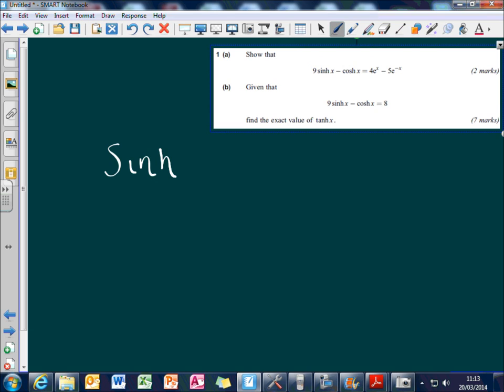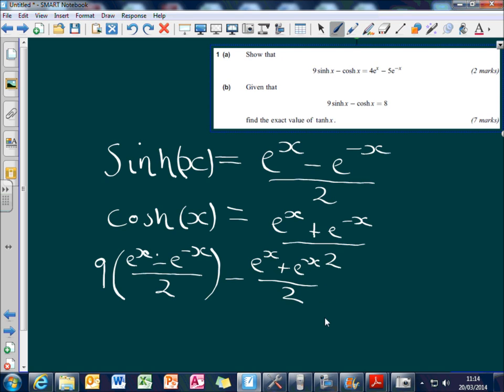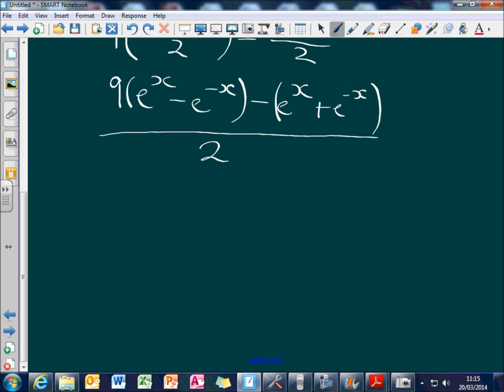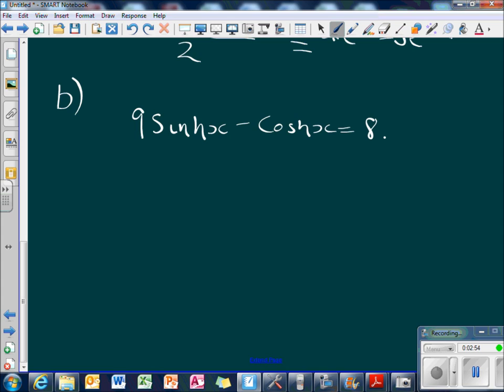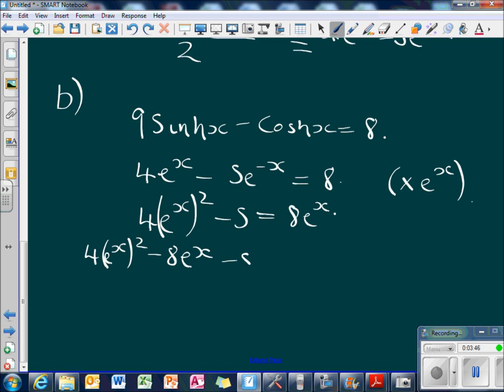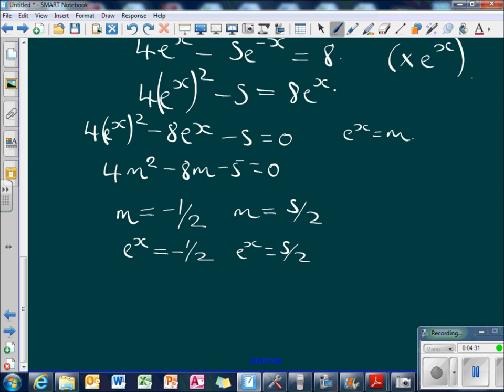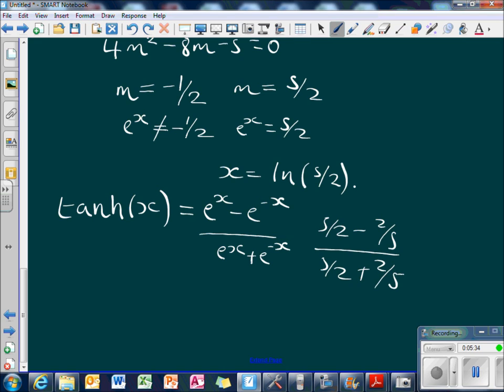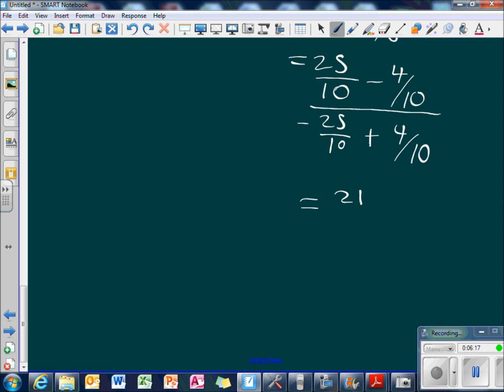AQA FP2 June 2010 Question 1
This is the solution to question 1 from the AQA June 2010 Further Pure 2 paper done by Charlie.